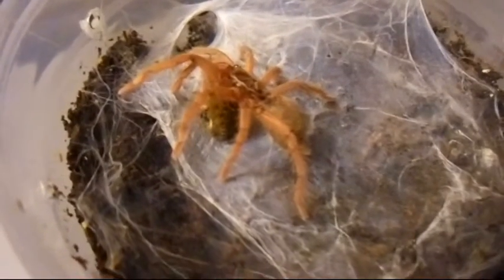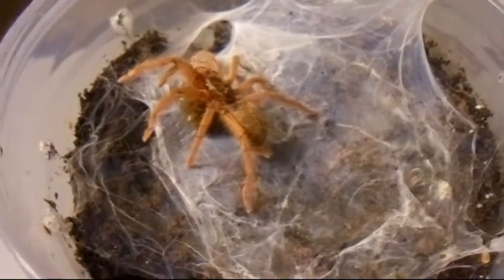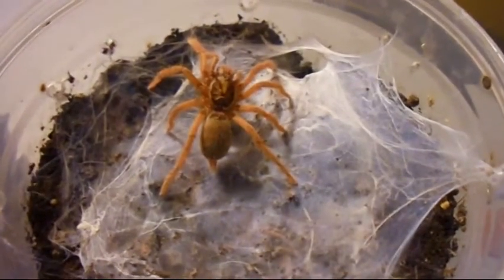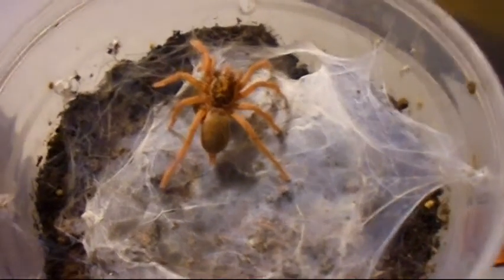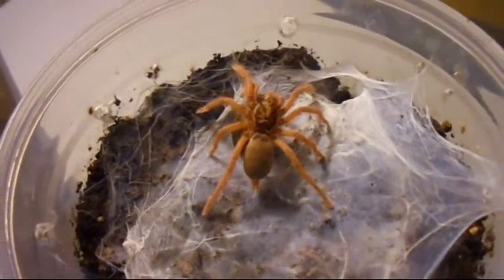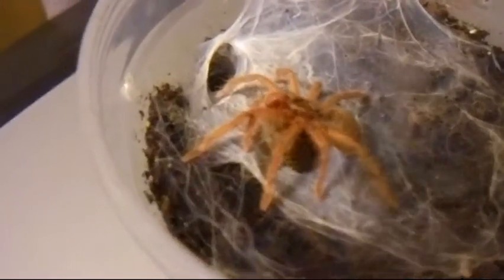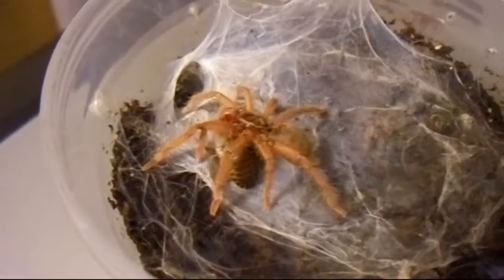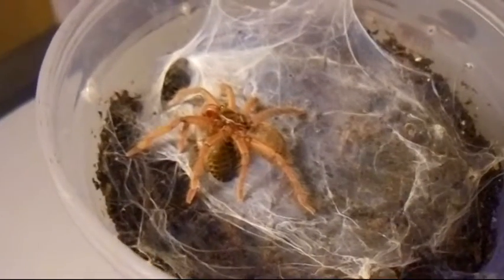Neoholothele incei Feeding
Couldnt capture the strike as I only have 2 hands and I'm not the greatest cameraman in the first place. Next week will be an unboxing video of a whole bunch of new stuff. I'm going to try to make longer videos and edit better. Right now I'm honestly just uploading whatever I shoot.